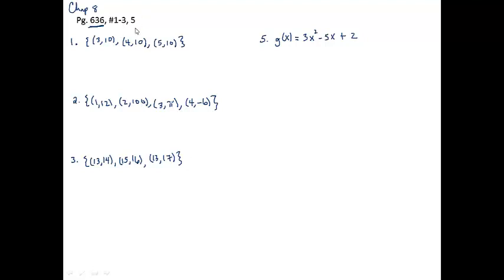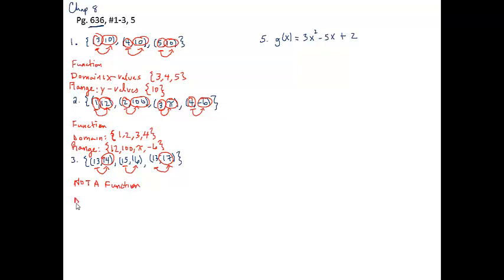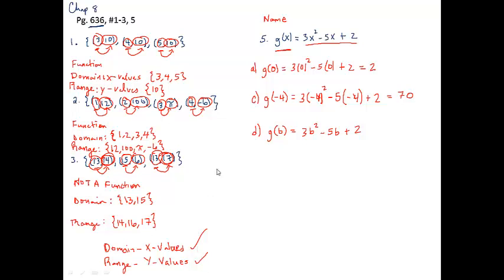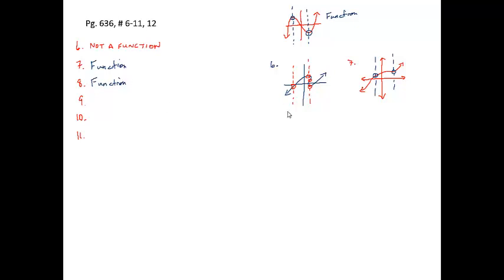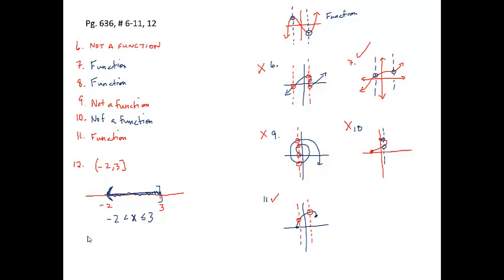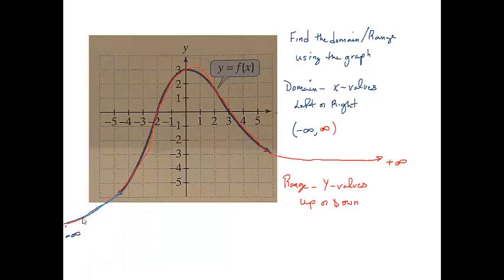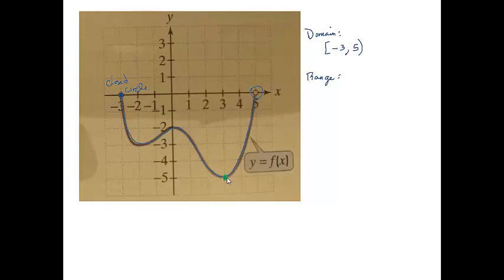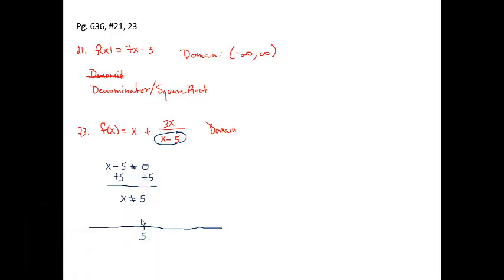Professor Hurst - MAT 102 Chap 8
MAT 102 Chap 8